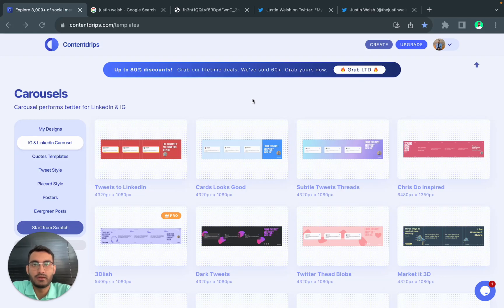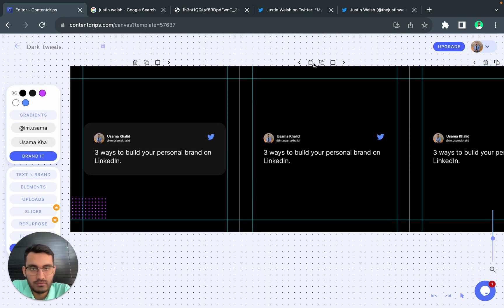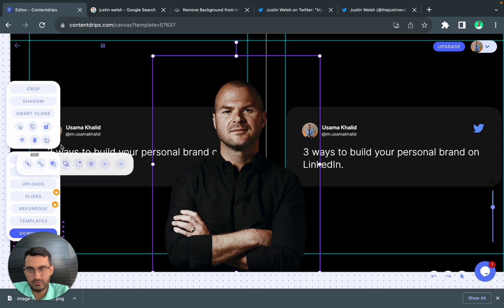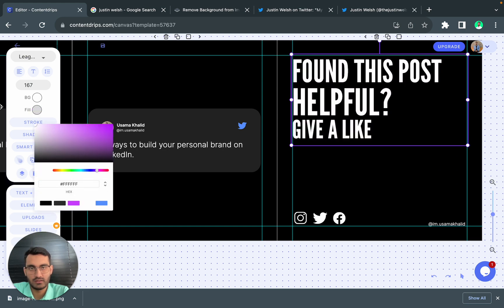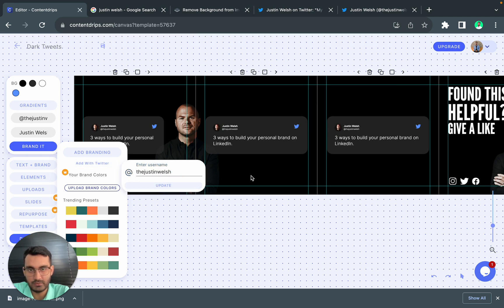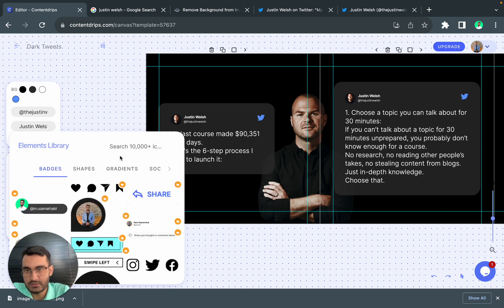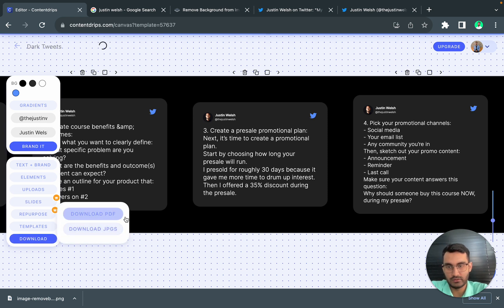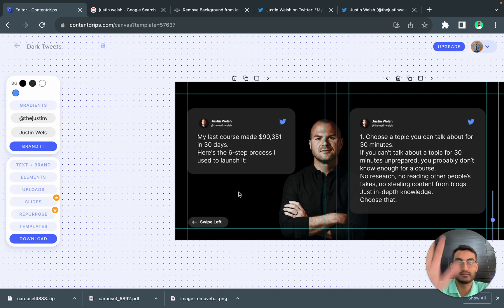How to create branded carousel templates for your Twitter threads?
Learn how you can repurpose your Twitter threads into carousels for LinkedIn & Instagram by using Contentdrips templates.